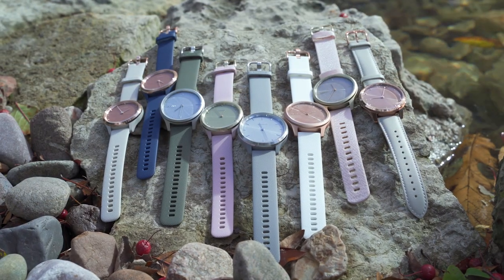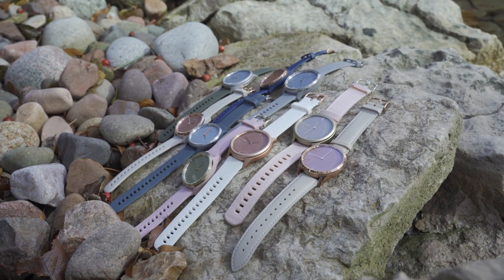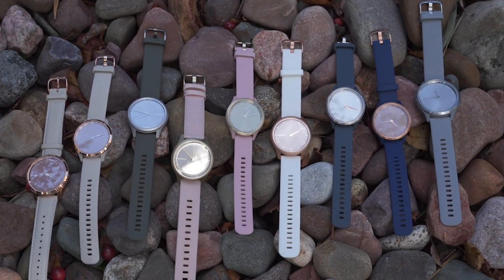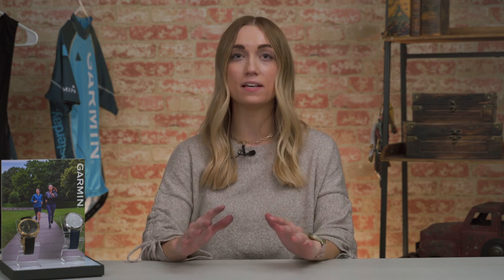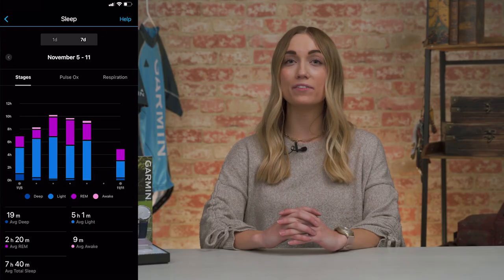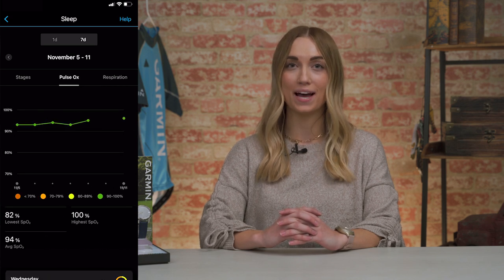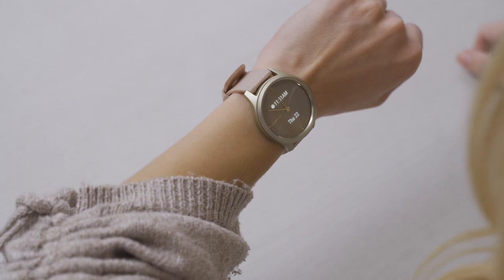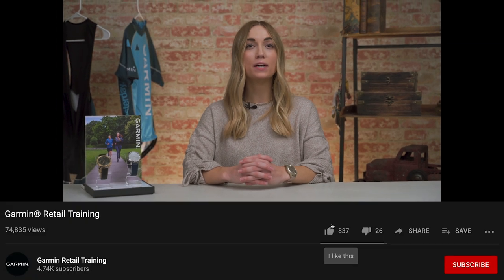vívomove® Series: Perfect your look – Garmin® Retail Training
These elegant hybrid smartwatches combine the traditional look of an analog watch with the essential smart features you count on to keep up with your busy life.